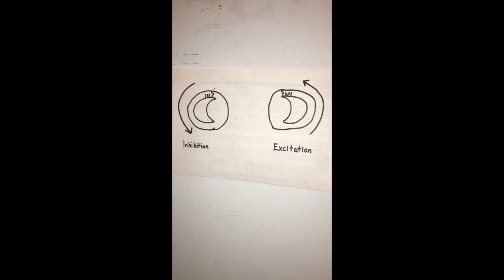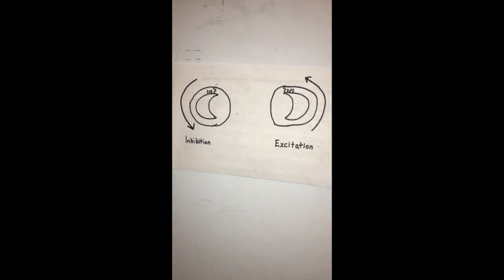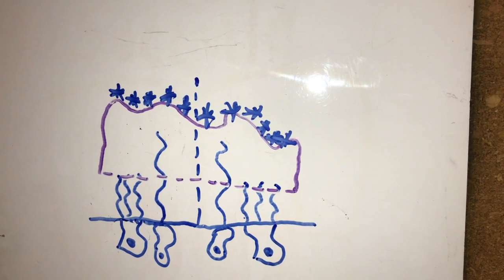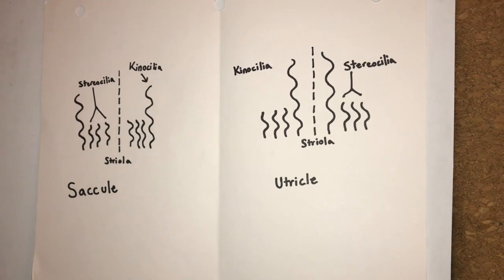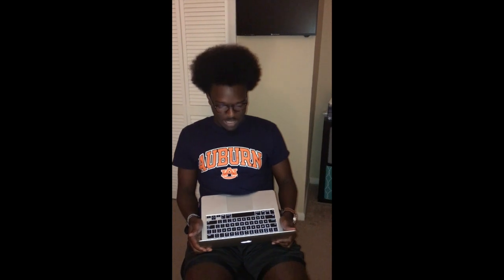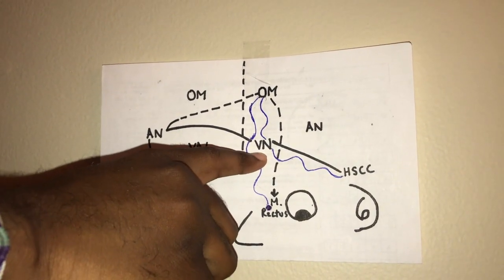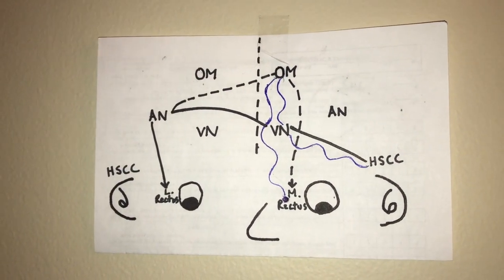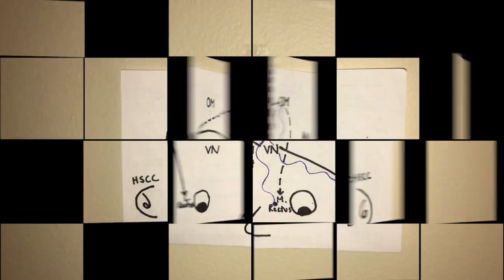CMDS BALANCE 101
Introduction to Balance